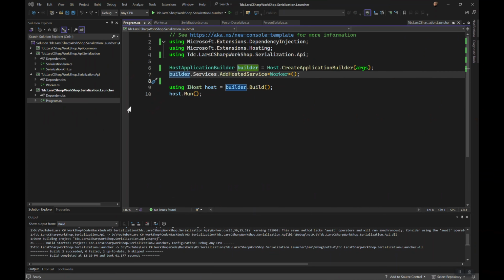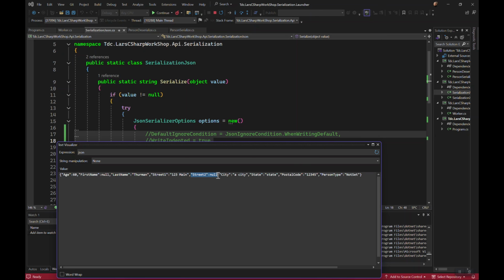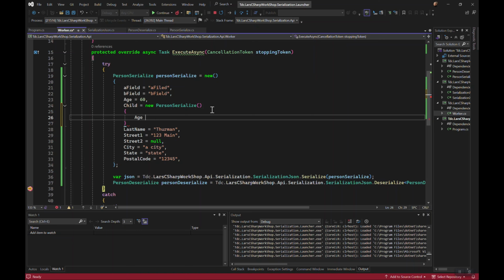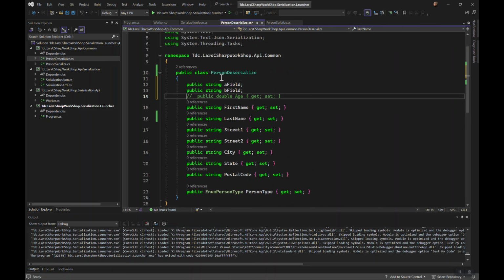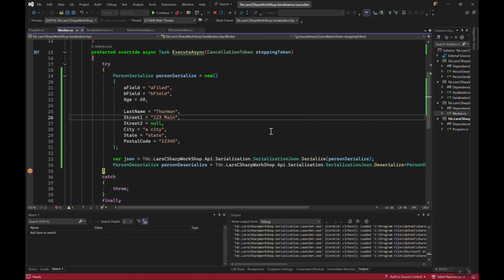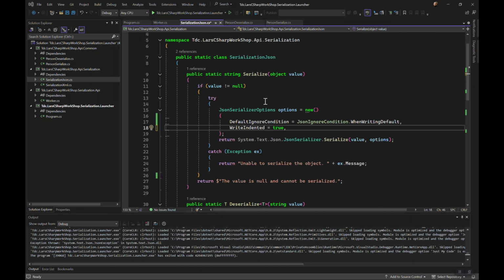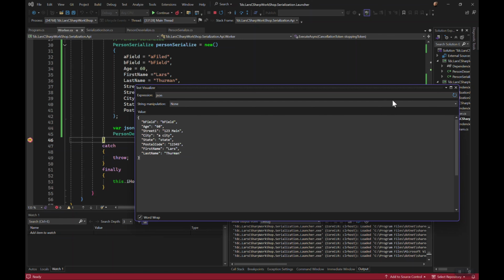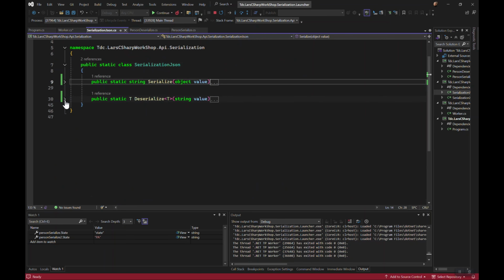Tips and Tricks with Json Serialization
Tips and Tricks with Serialization

This video covers how serialization works and things that I use it for everyday in programming.

Chapters
00:00 Intro
00:42 Setup Explanation
02:40 What is Serialization?
03:02 What do we use serialization for?
04:11 Inside of my Serialization class.
04:50 Running without and JsonSerializationOptions or attributes
05:21 Running with my standard JsonSerializationOptions
07:38 JsonSerializationOptions MaxDepth
12:07 JsonSerializationOptions UnknownTypeHandling
14:21 JsonSerializationOptions IncludingFields
17:21 Attribute JsonIgnoreCondition
18:22 Making a property to send a field
19:39 JsonSerializationOptions PropertyCaseInsensitive
20:22 Attribute JsonIPropertyName
21:48 camelCase, SNAKE_CASE, Kabab-CASE JsonSerializationOptions PropertyNamingPolicy
26:16 Attributes JsonNumberHandling
27:57 Attributes JsonRequired (Deserialize side only)
28:45 Attributes JsonPropertyOrder
29:58 Attributes JsonStringEnumMemberName and JsonStringEnumConverter
33:34 Cloning objects
36:44 done